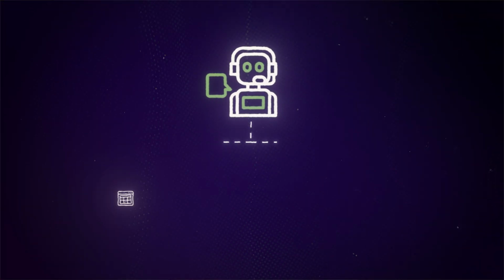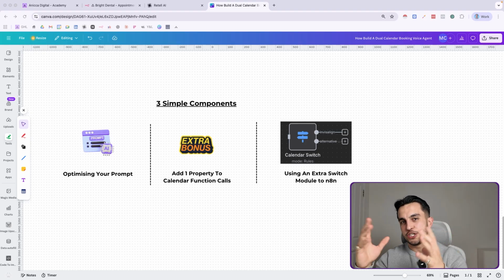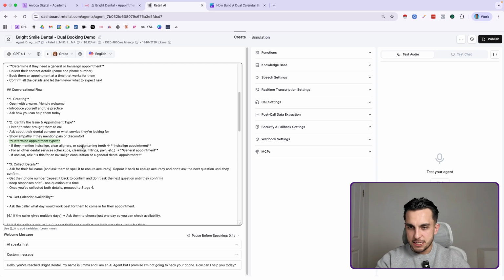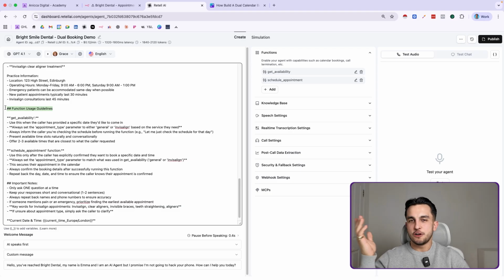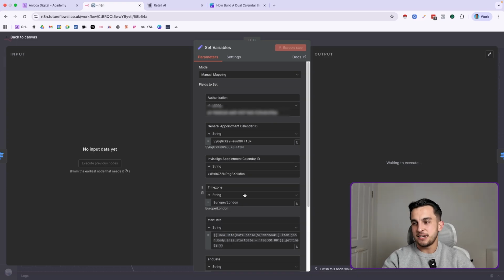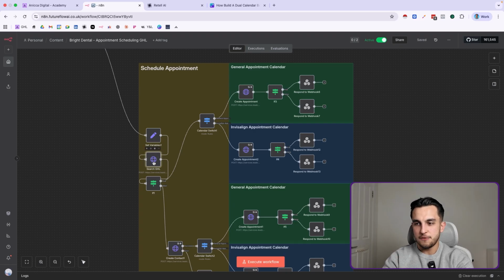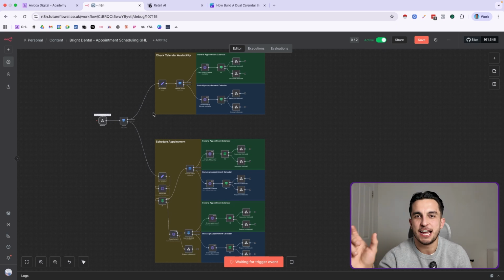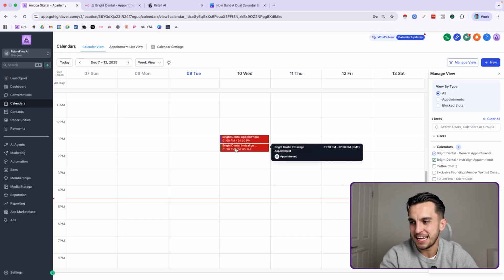How to Book Appointments in Multiple Calendars Using Retell AI + GoHighLevel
In this video, I break down the exact system I use to build AI voice agents capable of intelligently booking appointments into different calendars based on the user's specific needs.

We’ll cover:
- Prompt Engineering: How to train your agent to distinguish between appointment types (e.g., General vs. Invisalign).
- Function Calling Secrets: Adding custom properties to your functions to pass critical data to your backend.
- n8n Logic: Using "Switch" nodes to route leads to the correct HighLevel calendar ID.
- Live Demonstration: Watch the agent successfully book two different appointment types in real-time.

Timestamps
00:00 - Intro
01:03 - The Use Case & Tech Stack
02:35 - The 3 Key Components
03:57 - Optimization 1
07:28 - Optimization 2
11:13 - Optimization 3
15:35 - Setting up the "Schedule Appointment" Logic
18:59 - Live Test 1
20:09 - Live Test 2
22:27 - Conclusion